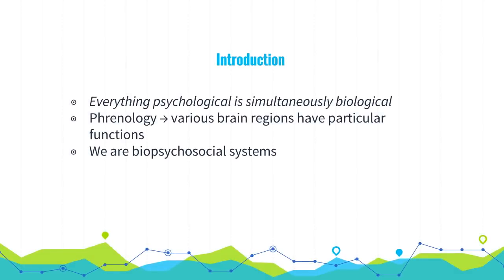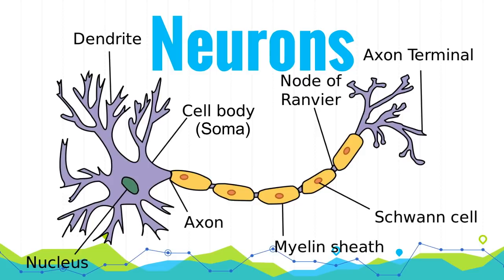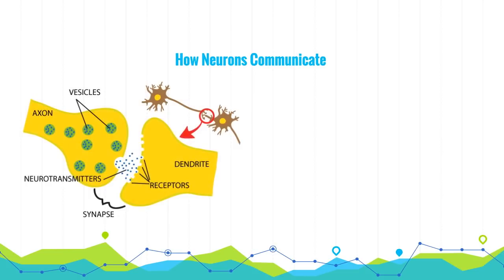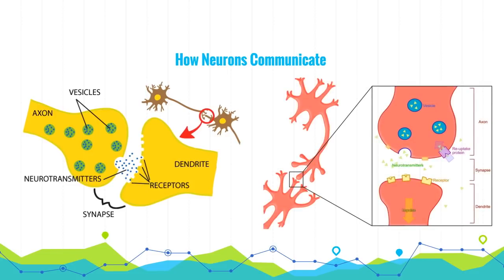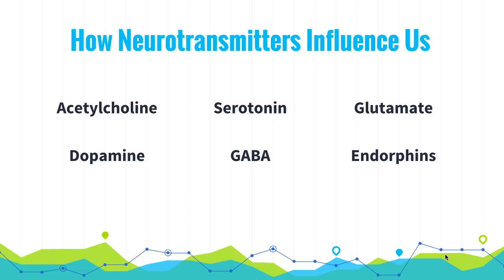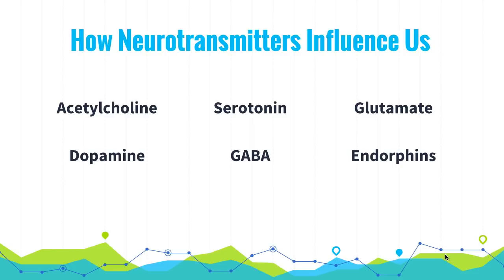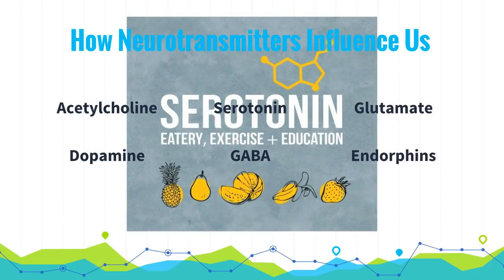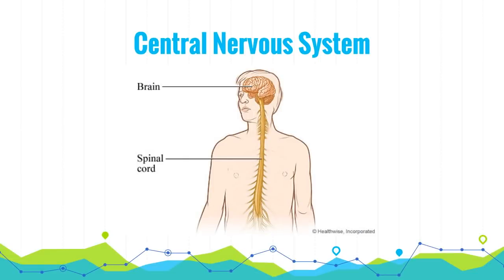AP Psychology | Myers’ Unit 3A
Abe and Frank artfully and adroitly adumbrate Unit 3A of Myers' Psychology for AP: The Brain. We cover the main points you should remember from the section - an AP Psychology review video.